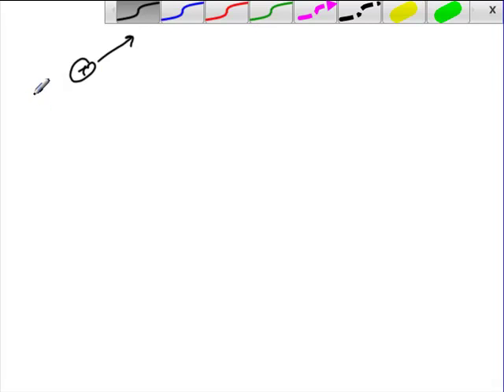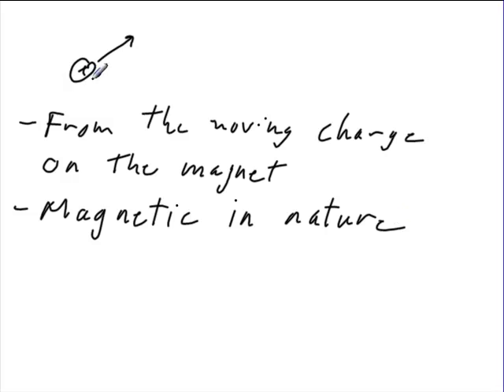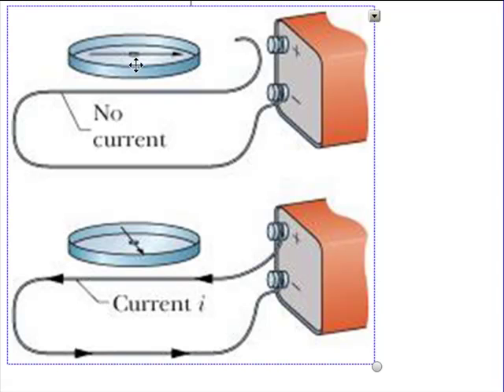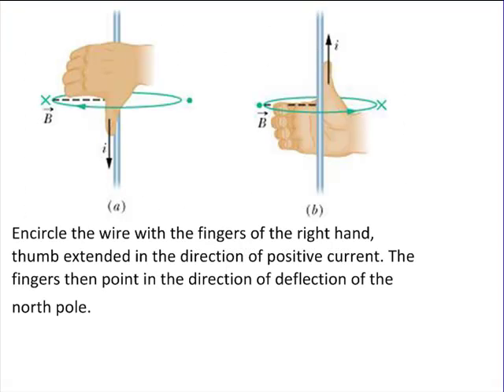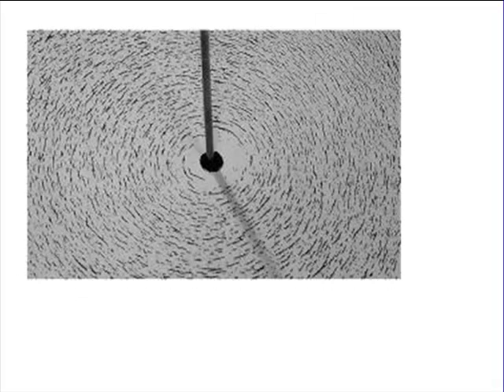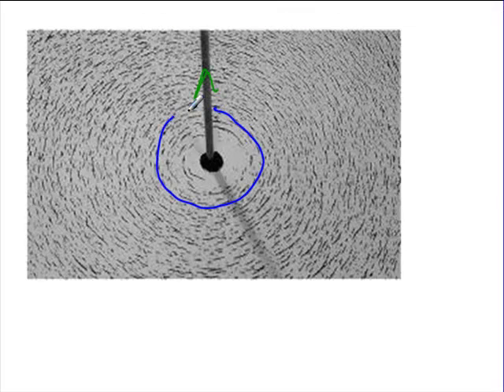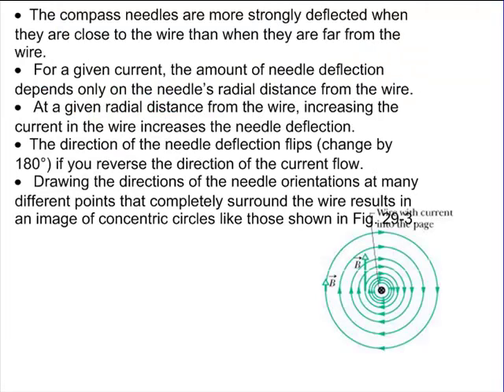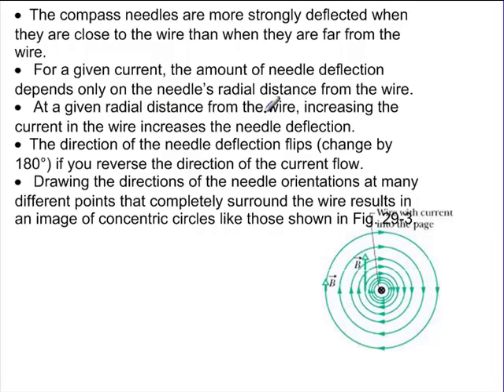Lecture 29 1 Magnetic Field from Currents